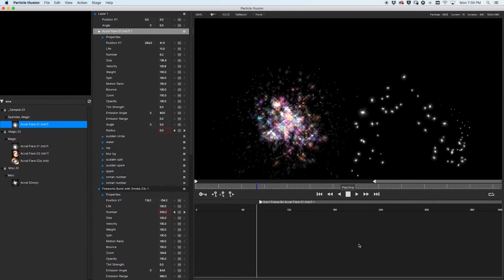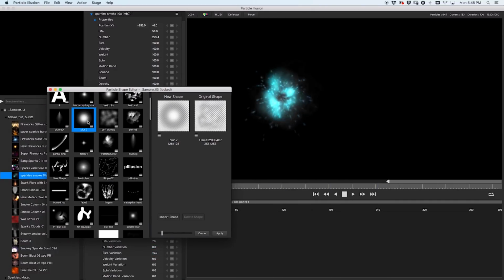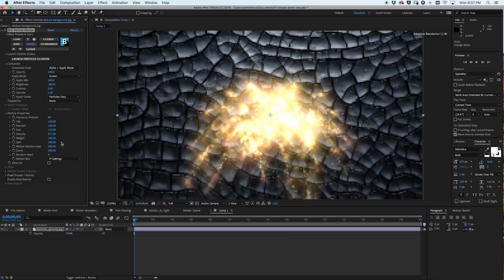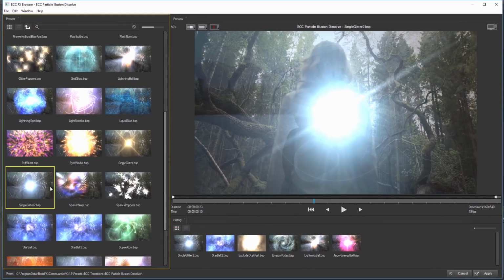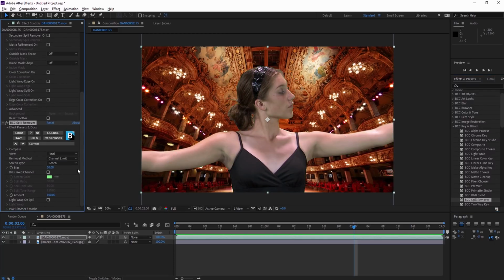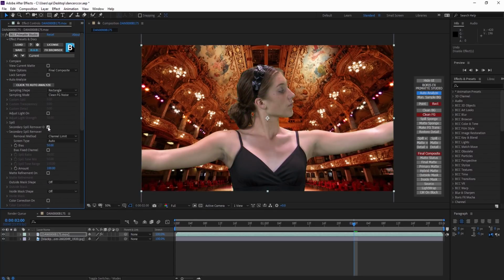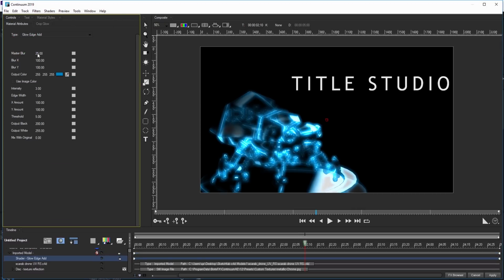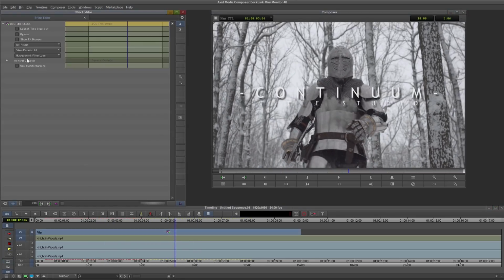Continuum 2019.5 - What's New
Continuum 2019.5 adds major new creative and time-saving tools.

- New! Particle Illusion fully editable emitters
- New! Particle Illusion Dissolve transition
- New! Spill Remover: Instantly get rid of unwanted light spill
- New! Higher quality and faster Title Studio & Cinema 4D integration
- New! Mocha edge-snapping splines

Available as a free update for Continuum users on the upgrade & support or annual subscription plans!